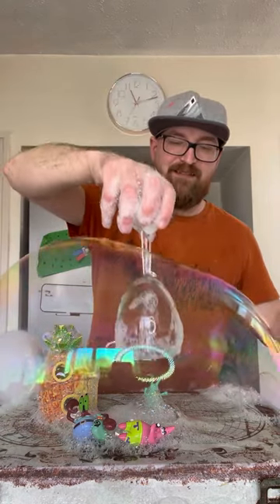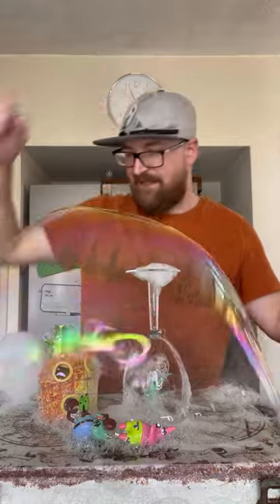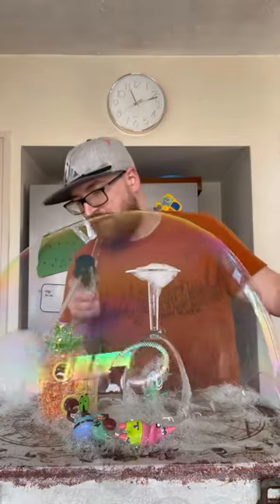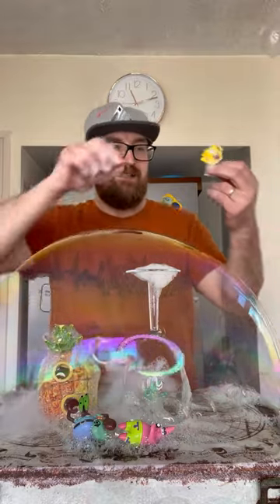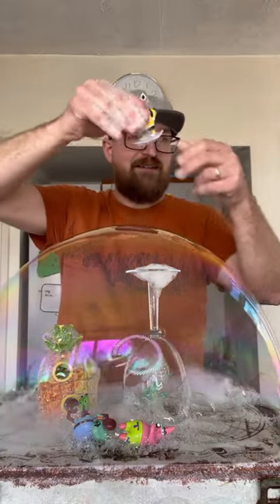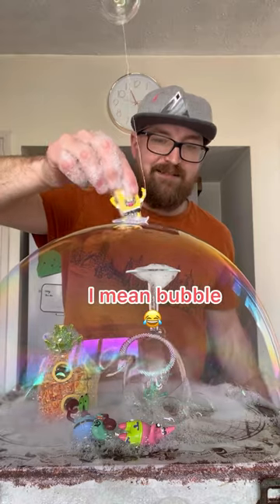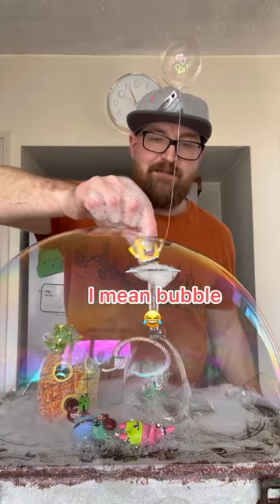Sponge bob soap bubble art